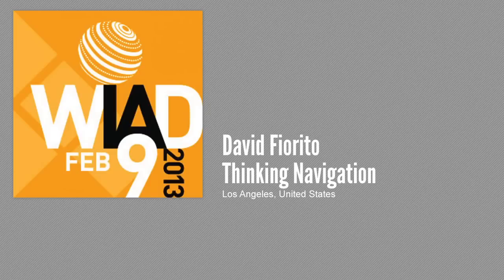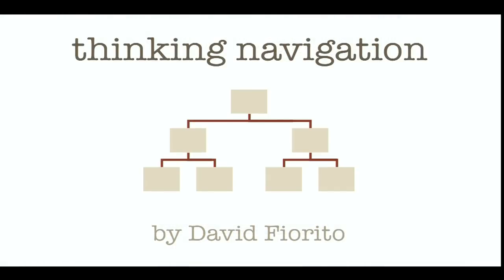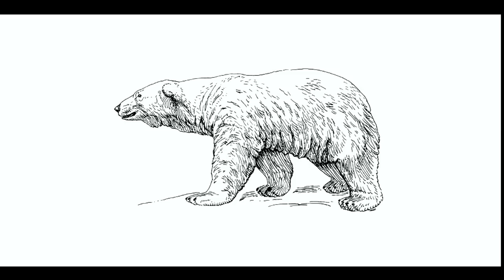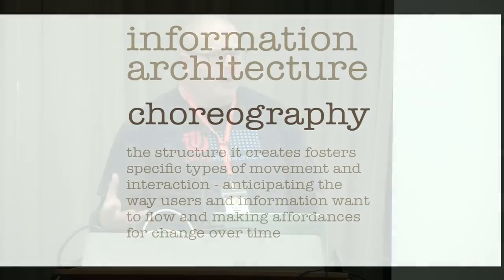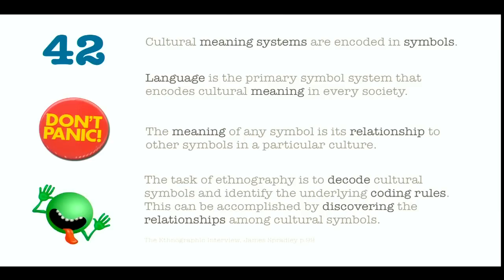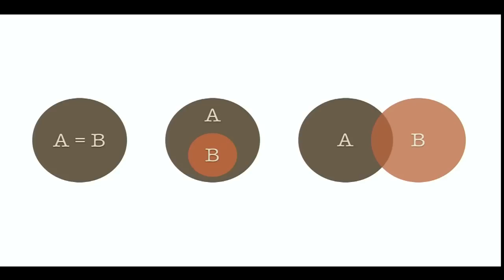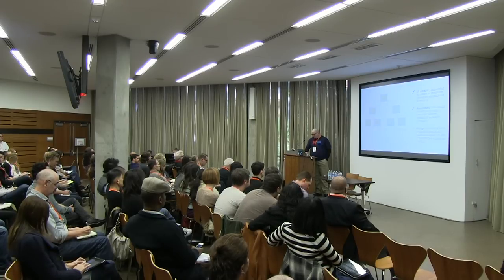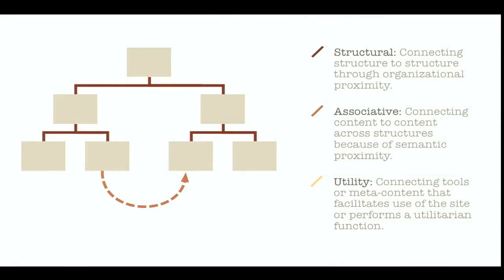World IA Day 2013 | Los Angeles | Thinking Navigation (David Fiorito)